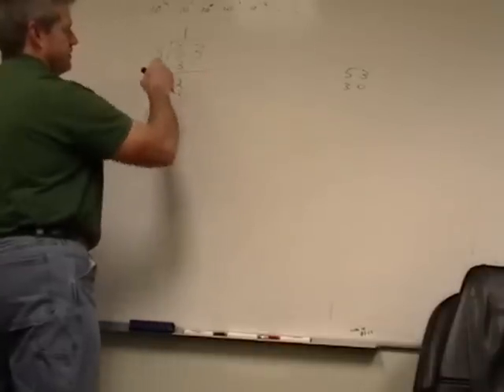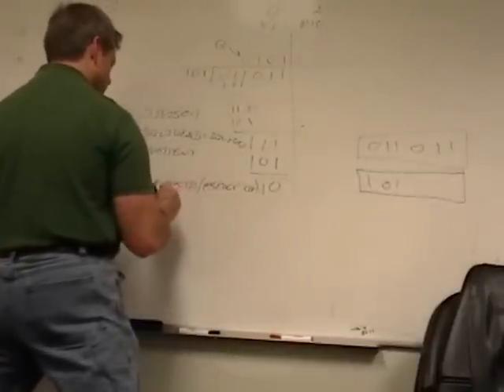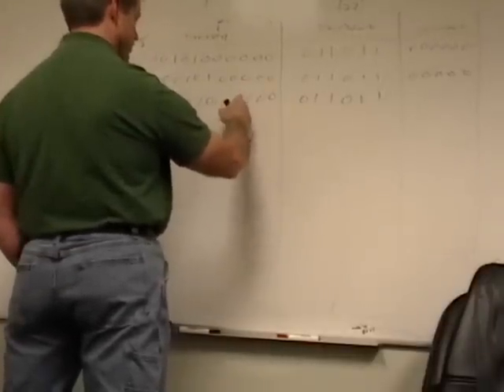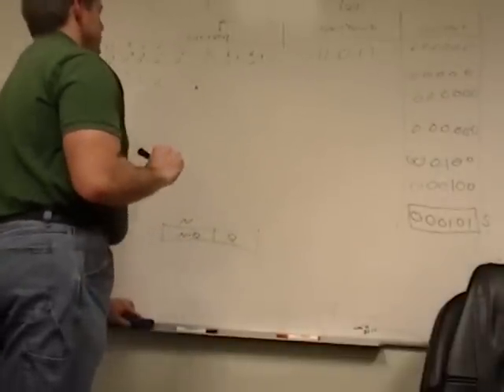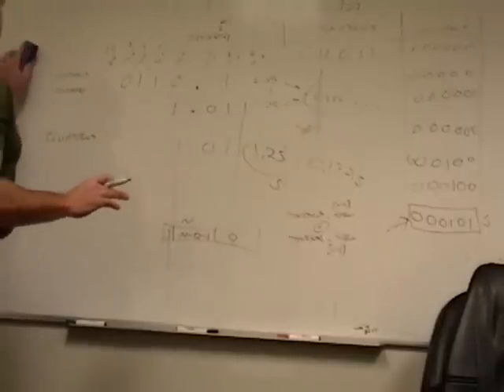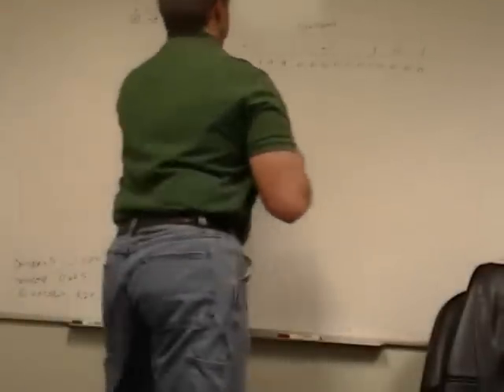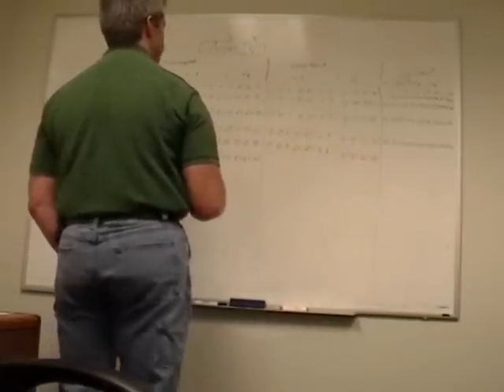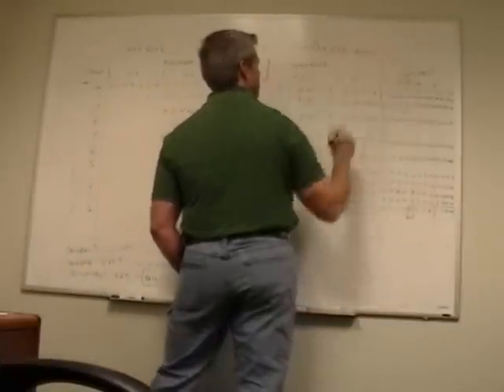Binary Division - Fixed Point Division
I've never found a good explanation of binary division, especially using fixed/floating point formats.  I mean, there's stuff out there, but it's either way to deep, or just glosses over things and doesn't go far enough into details.

So, I decided to make this video.  I hope it's not a complete waste of your time, but be forewarned - it's 53 minutes long.